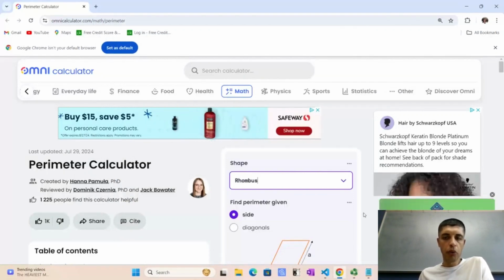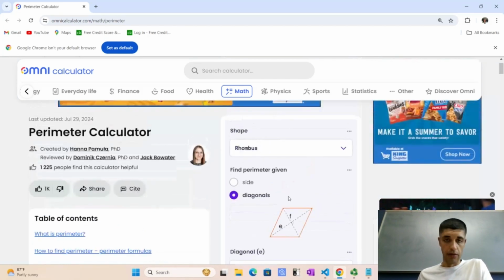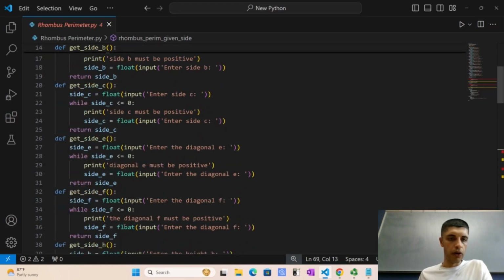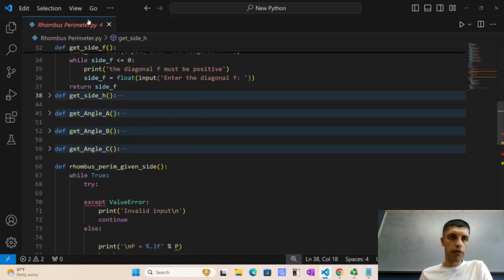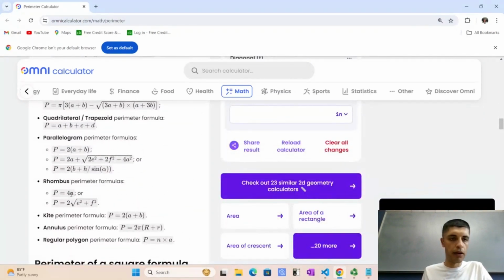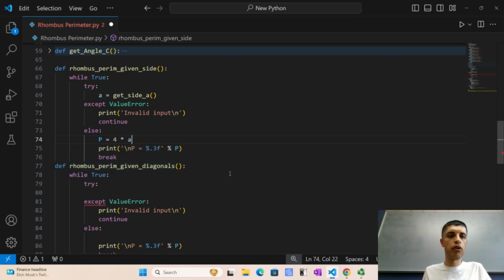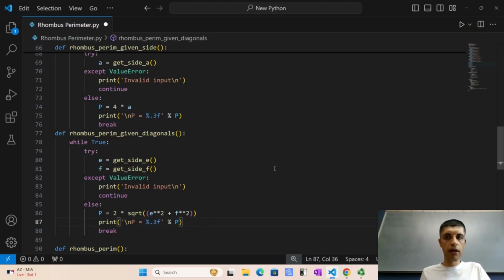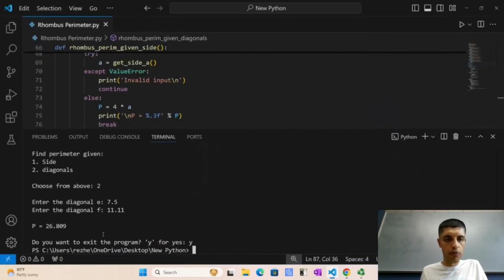Python Calculator Perimeter of a Rhombus